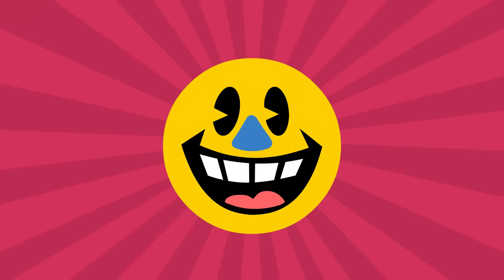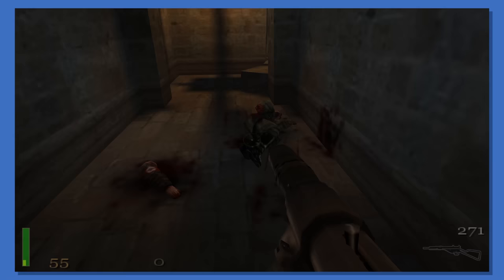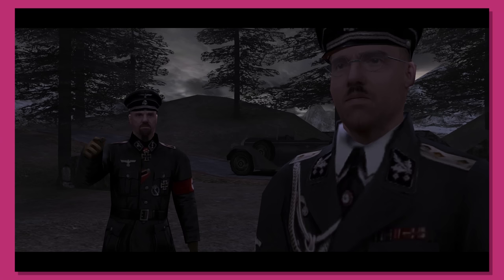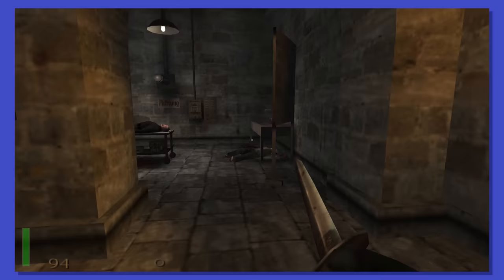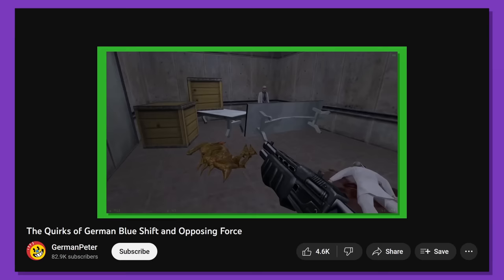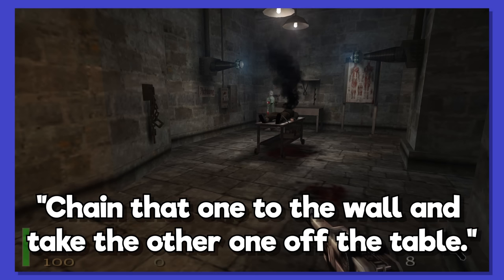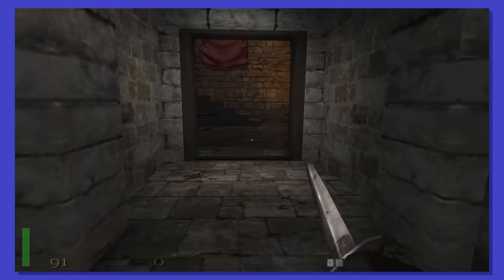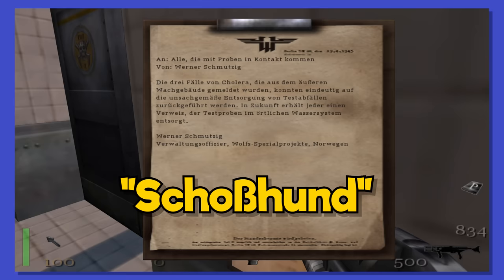The Quirks of German Return to Castle Wolfenstein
Return to Castle Wolfenstein - a grand shooter and beloved classic. And surprisingly, its German port is almost as good as the original, perhaps even exceeding it. Let's see why!

Images from Wikimedia, edited:
Parteiadler (without swastika) by Ted Canzenese

Wolfenstein 3D (DOS)
by JagOfTroy

Return to Castle Wolfenstein
by stefix99

Wolfenstein: The New Order
by Spazbo4

▶Special thanks to:
Marphy Black for the RTCW texture files
Mogelpower for the RTCW console commands
Ultimecia for ripping the Wolfenstein 3D sprites and textures

Thanks for returnin' to that castle.

0:00 Intro
1:28 Chapter 1: Censorship
10:34 Chapter 2: Voice Acting
30:53 Chapter 3: Conclusion